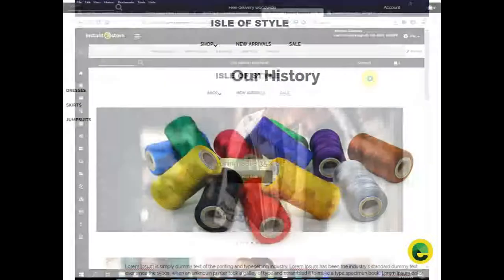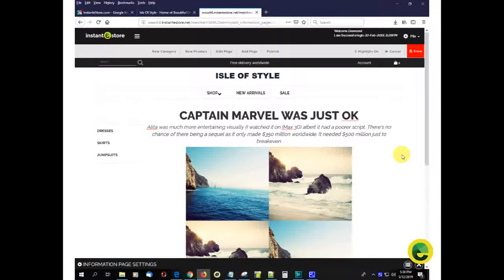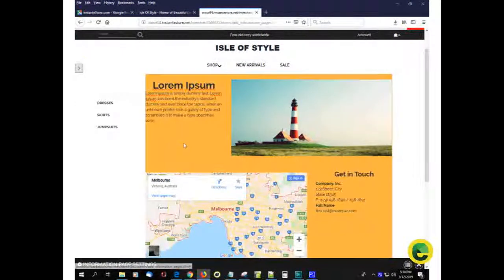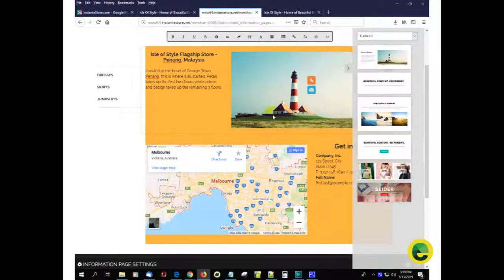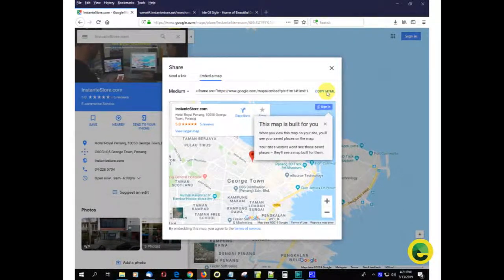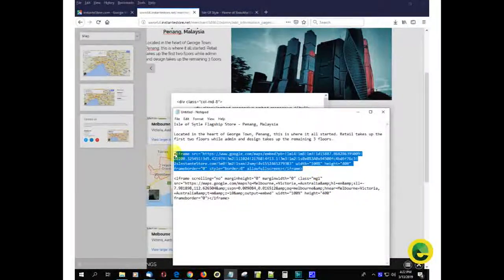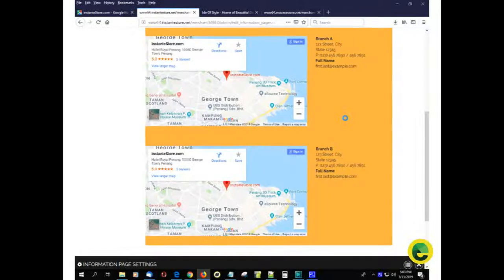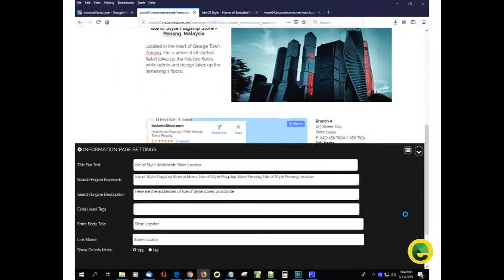Creating A Custom Page For Your InstanteStore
Want to add a custom page to your store like a Store Locator page? This video will help you create custom or information pages and guide you on how to use the many snippets available. You find that you can easily drag in snippets for maps, images, reviews and social icons; whatever you need to make your page attractive and interesting for your customers.

Here are the shortcuts:
1) 1:10 How to remove the default snippet.
2) 1:28 How to display all snippets in the menu, select and drop them into the content area.
3) 1:49 Editing snippets with image, title and content paragraph.
4) 3:33 Editing the map snippet.